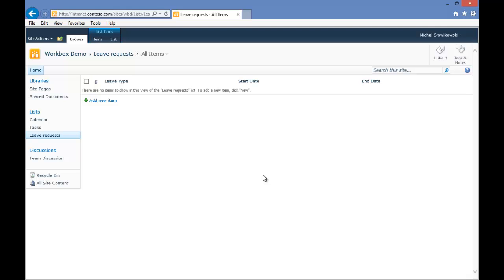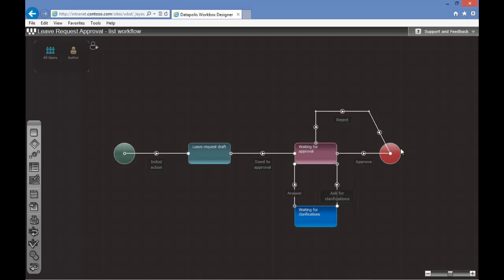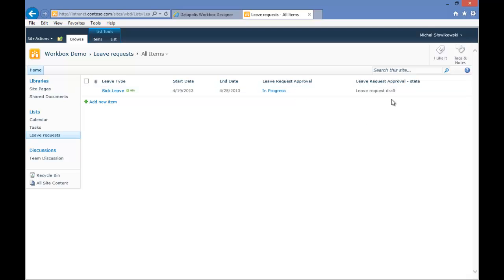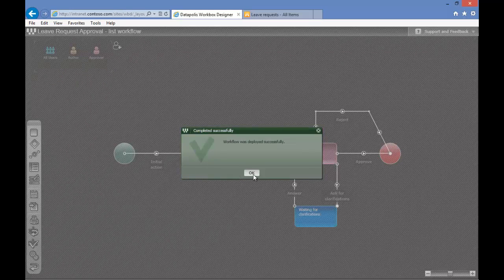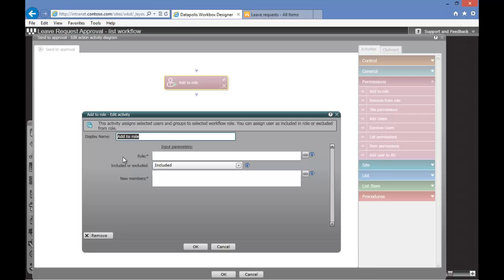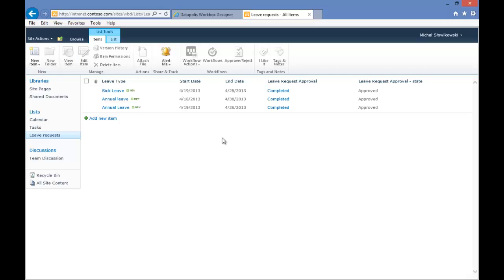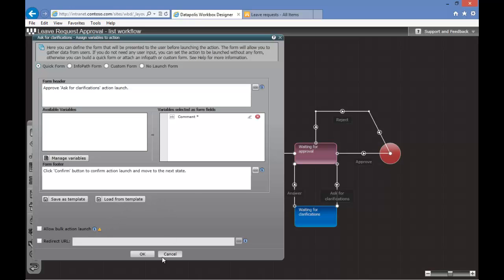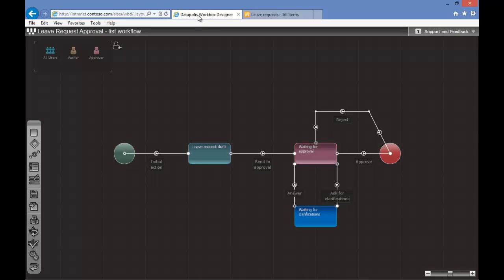Datapolis Workbox - Leave Request (SP2010)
Datapolis presales engineer Michał Słowikowski explains how to create and deploy leave request approval process using Datapolis Workbox. to implement your own workflow.